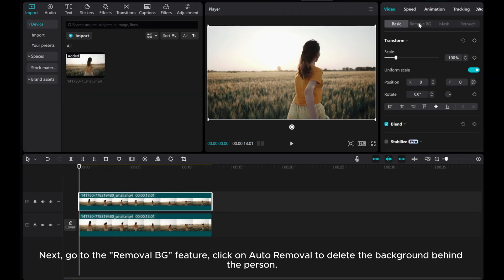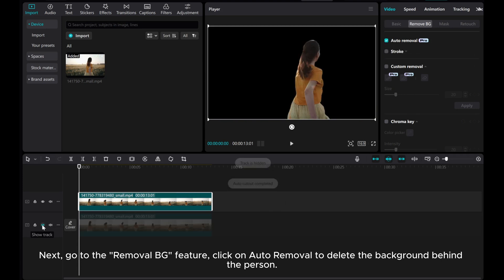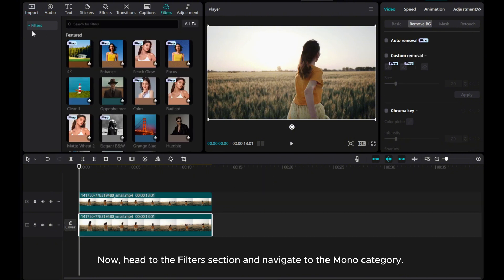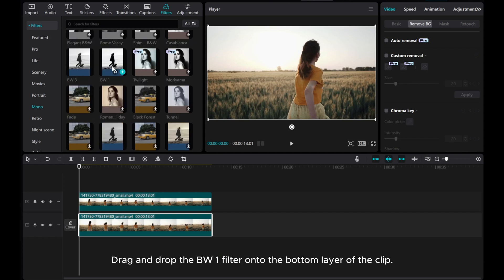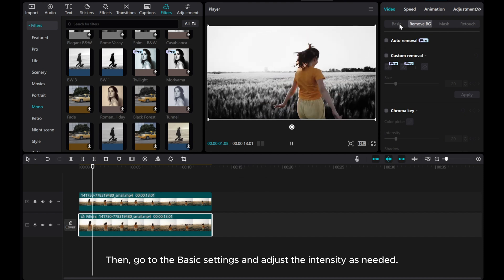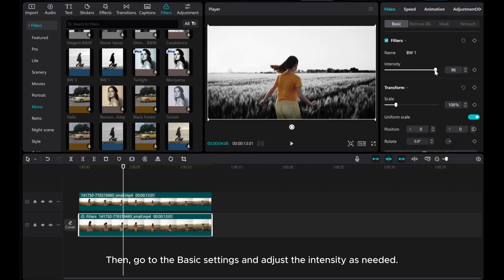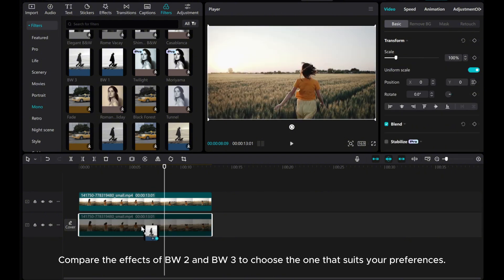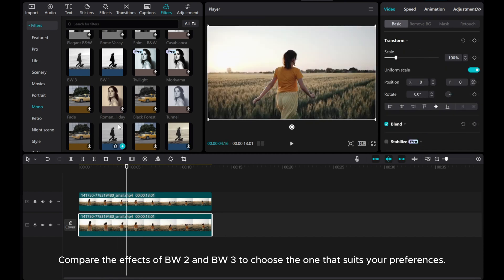Achieving a Dramatic Black and White Background in CapCut PC (Pro)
Discover the magic of transforming your videos with a dramatic black and white background in CapCut PC (Pro).